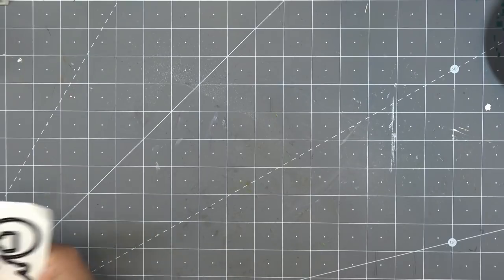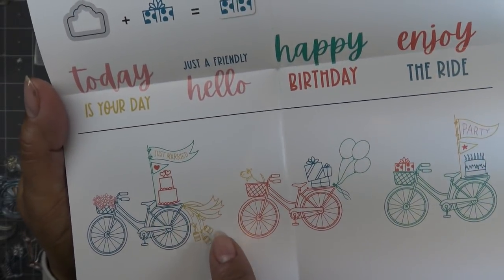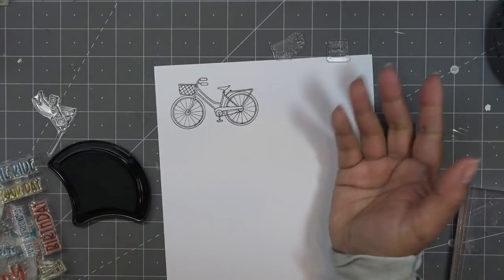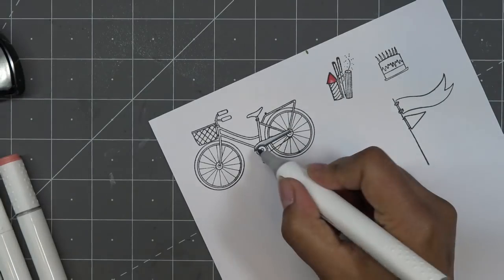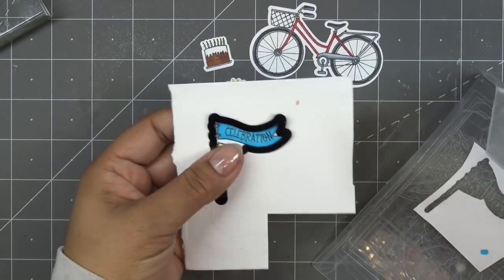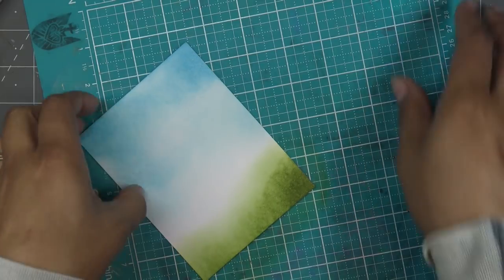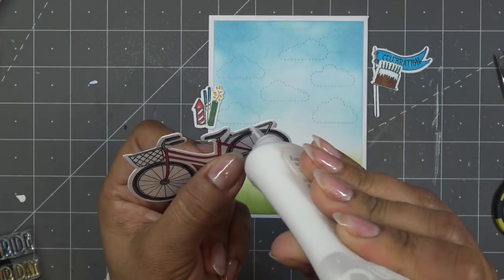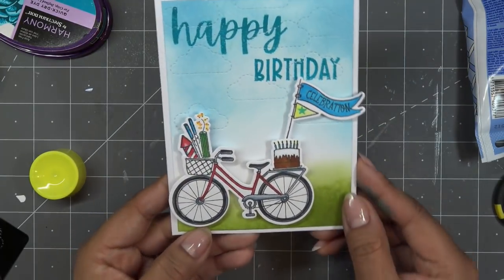Diamond Press Enjoy the Ride Stamp & Dies Kit Review Tutorial! New Items for MyDiamondPress.com!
Mailing Address:
Vianney Luna
United States